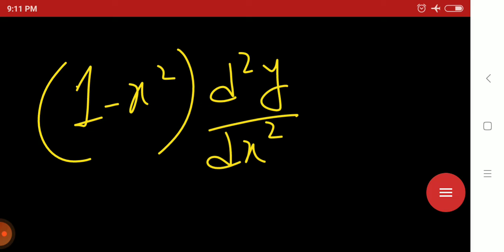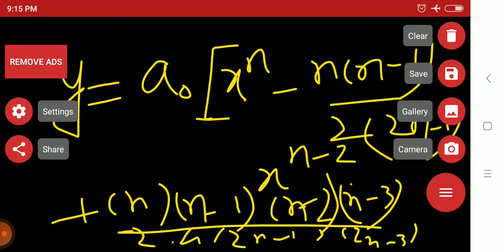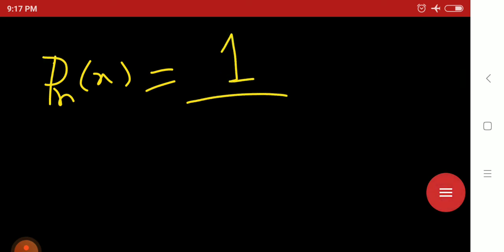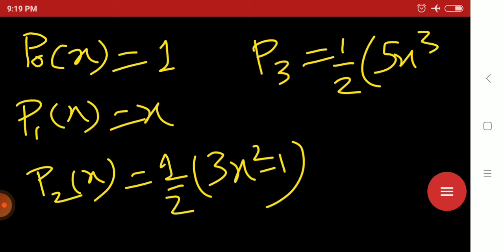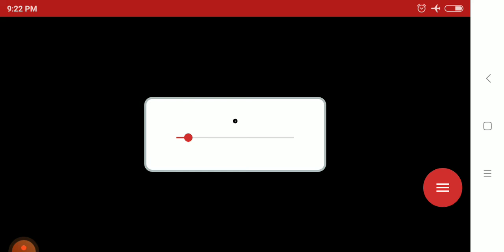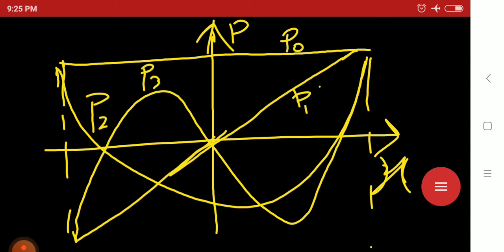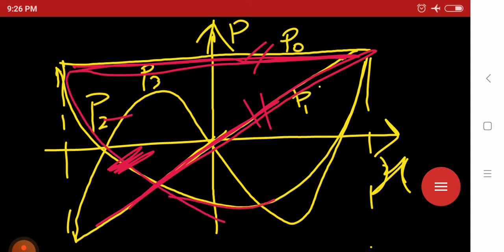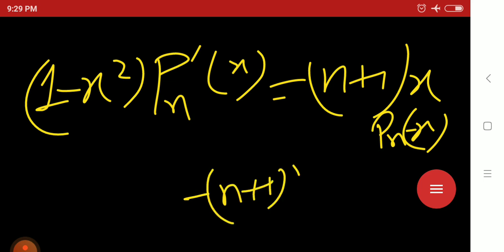Introduction to Legendre Polynomial ||Mathematical physics||Part:-01#CSIR#PHYSICS#MATHEMATICS